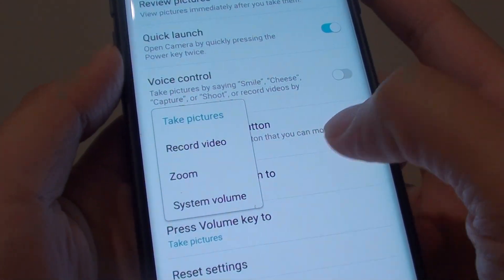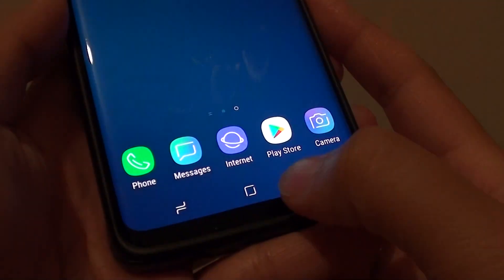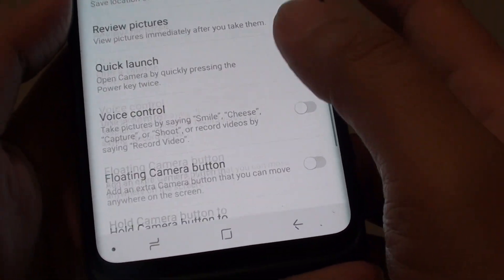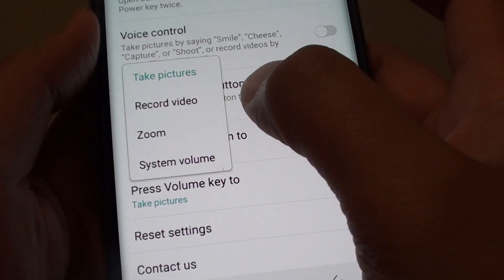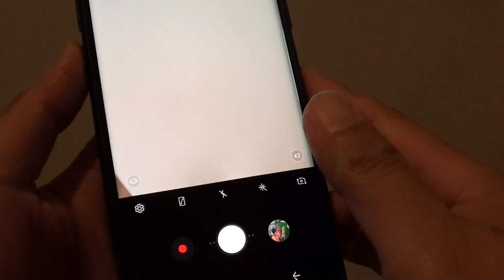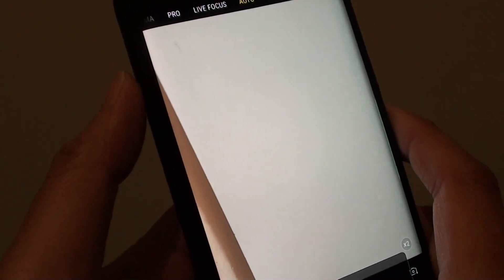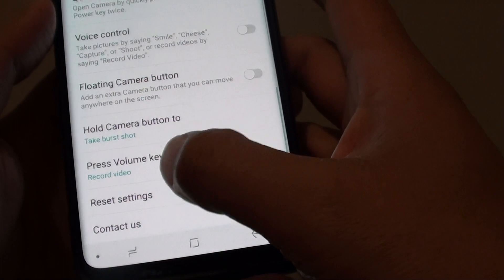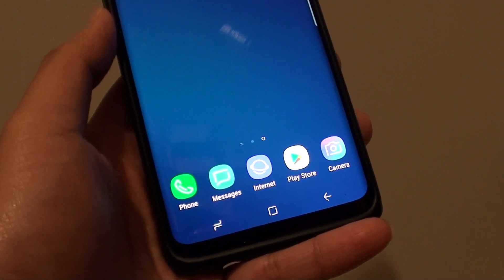Samsung Galaxy S9 Plus: How to Set Volume Key to Take Pictures / Record Videos in Camera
Learn how you can set the Volume key to take pictures / record videos in Camera app on Samsung Galax S9 Plus.